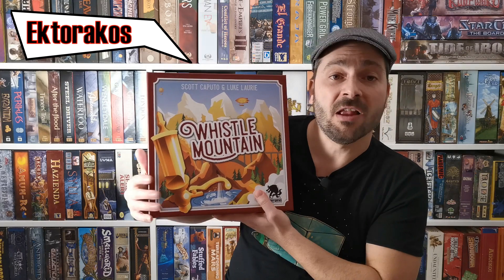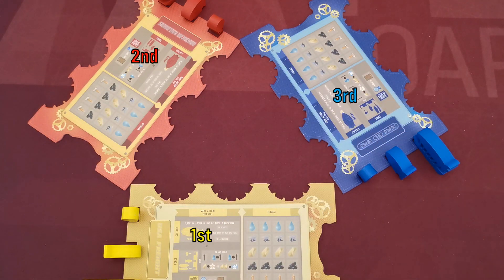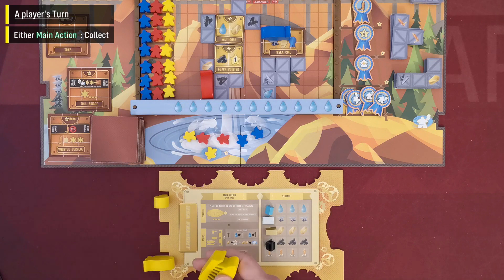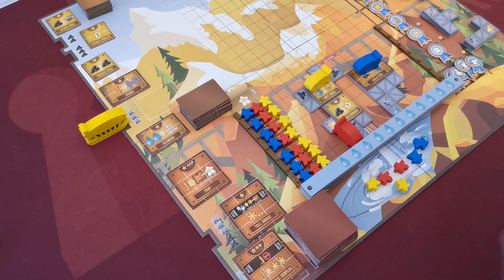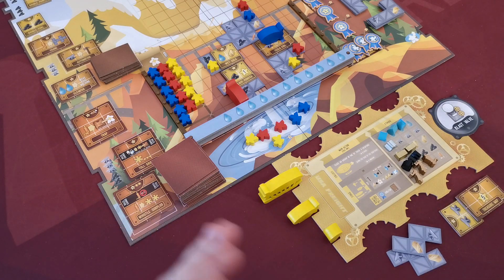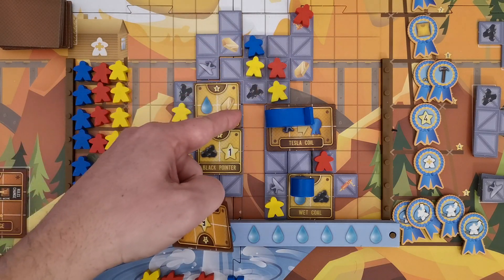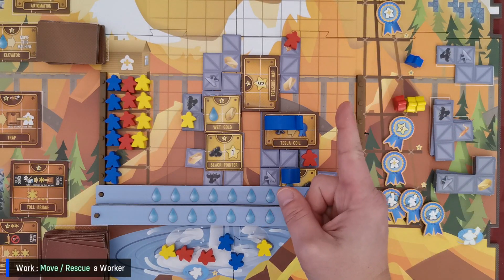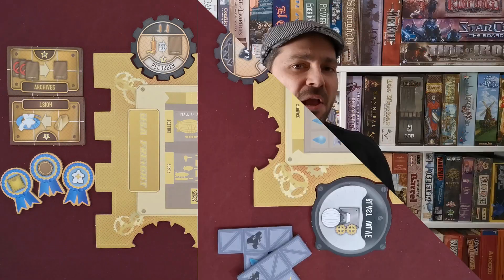How to play Whistle Mountain board game - Full teach - Peaky Boardgamer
This video is a full teach of Whistle Mountain rules of play

In Whistle Mountain, take your company's massive profits from all of that railroading and invest them in new technologies, deep in the Rocky Mountains where there is an abundance of resources. Your workers build crazy arrays of scaffolds and machines, upgrading your abilities and collecting resources. As you build with the help of your airship fleet, the mountain's melting snow causes the water below to rise higher and higher, putting workers in danger and increasing the tension on the dynamically-changing board.

Designer : Scott Caputo, Luke Laurie

Artist :  Alanna Kelsey, Mila Harbar, Taylor Bogle
Year Published : 2020
Publishers : Bézier Games, Rawstone

Timestamps
00:00 Opening clip
00:52 Setup
04:53 Game Overview
05:53 Gameplay - Collect Main action
06:10 Gameplay - Collect Main action - Placing airship on grid
08:13 Gameplay - Collect Main action - Placing airship on machine
11:00 Gameplay -  Forge Main action
12:57 Gameplay -  Forge Main action - Build work action
16:59 Gameplay -  Forge Main action - Move/Rescue work action
17:24 Gameplay - Bonus Actions
18:24 Game end / Scoring
19:47 Closing